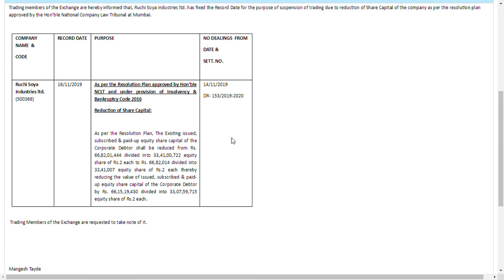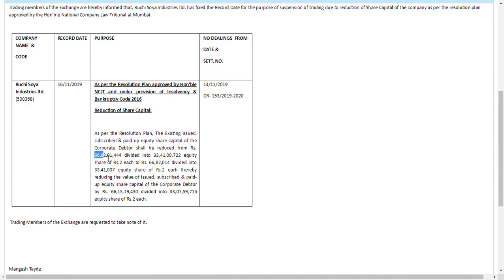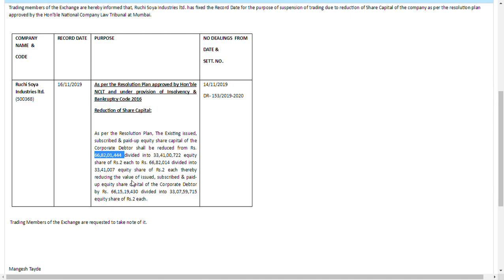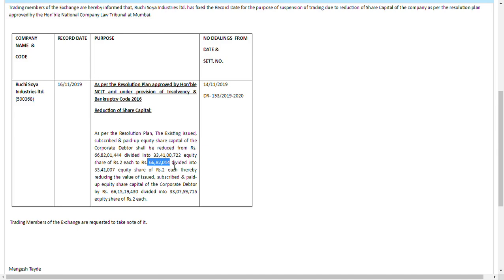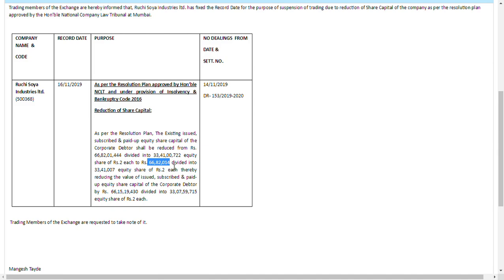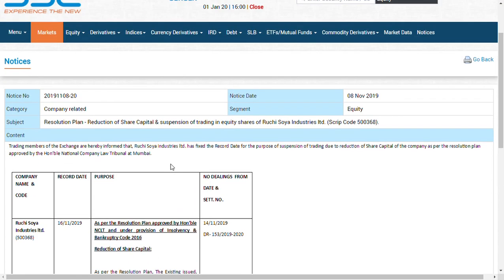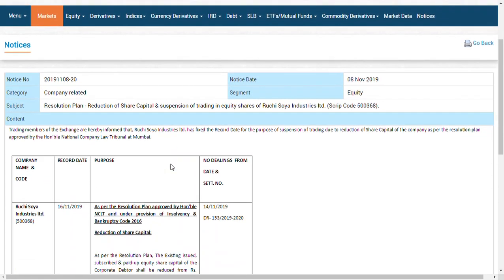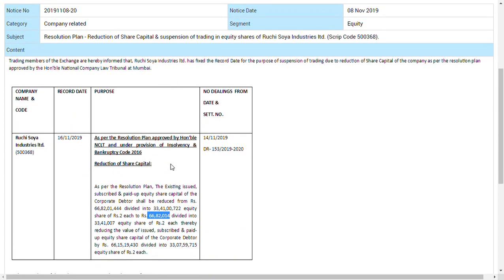RUCHI SOYA LATEST NEWS/ 99% VALUE GONE/ RUCHI SOYA LATEST UPDATE/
RUCHI SOYA LATEST NEWS/ RUCHI SOYA LATEST UPDATE